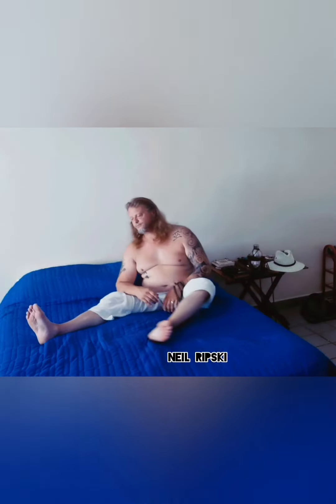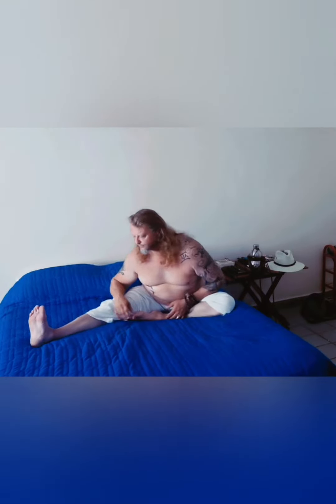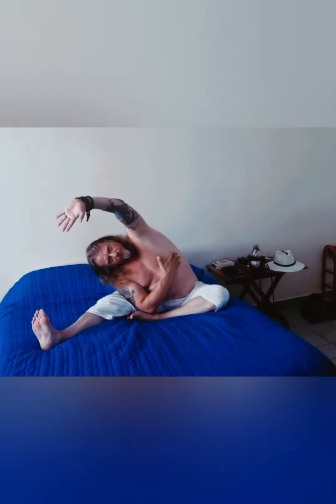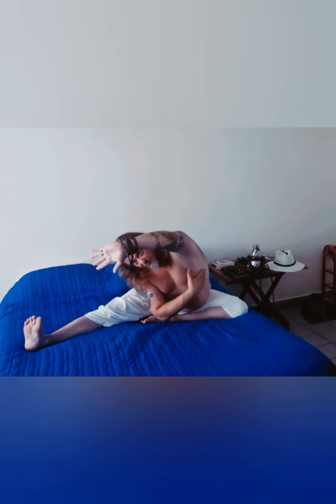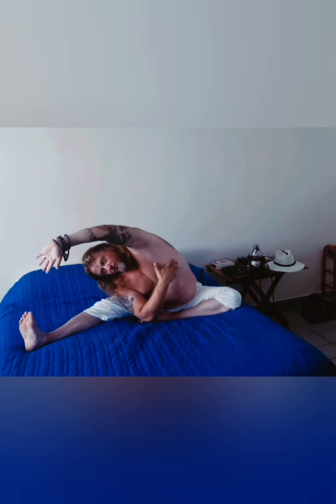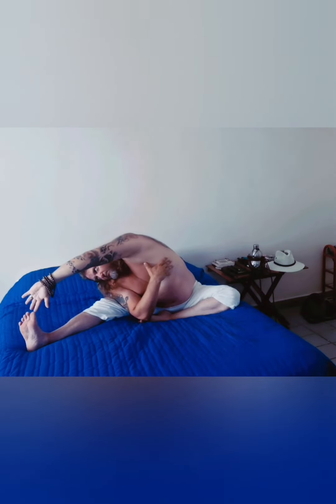Seated Practices Lohan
Shaolin 18 Lohan Palm